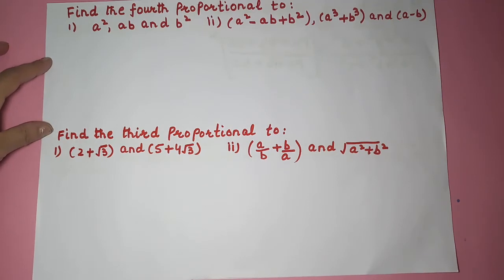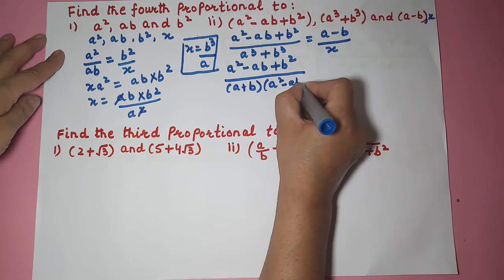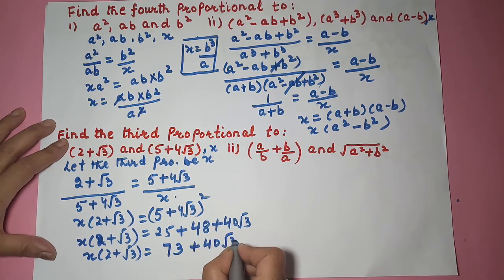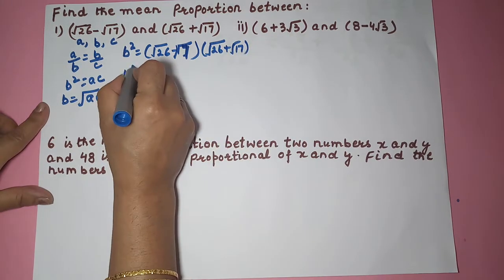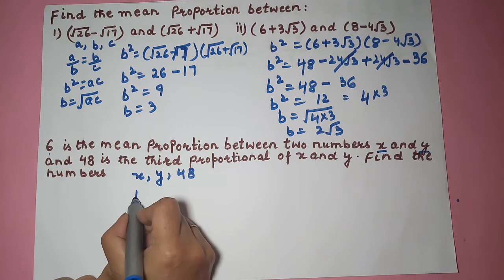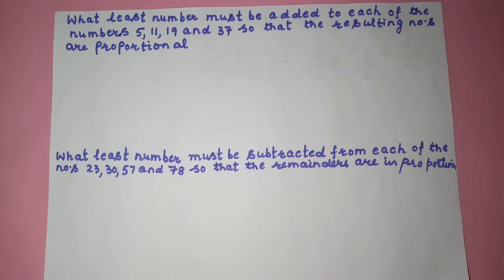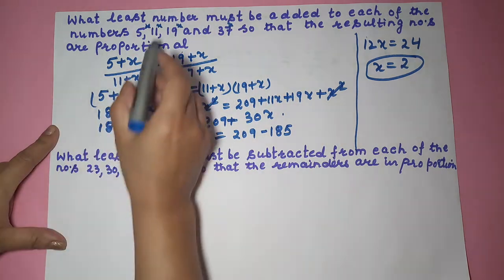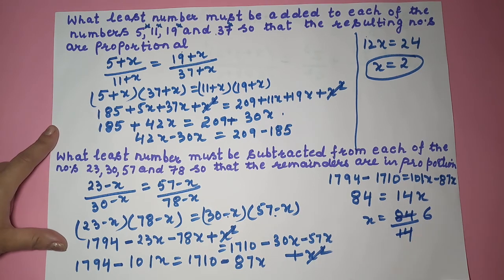PROPORTION Q 1 ICSE MATHEMATICS STD 10